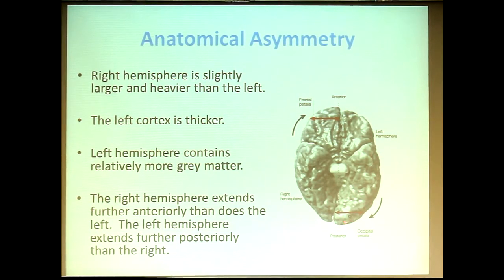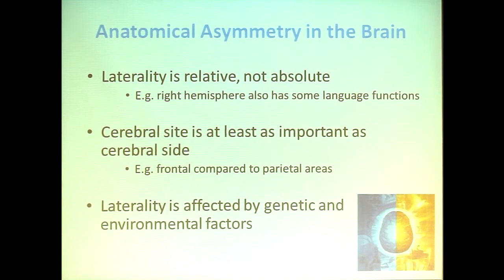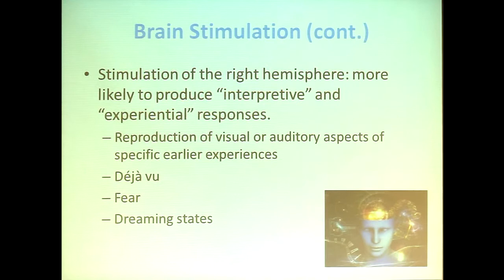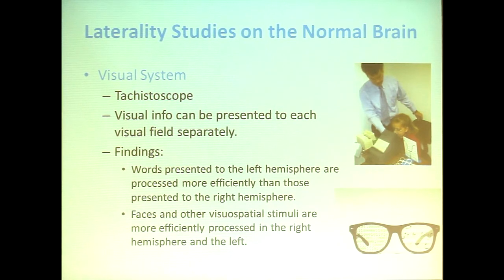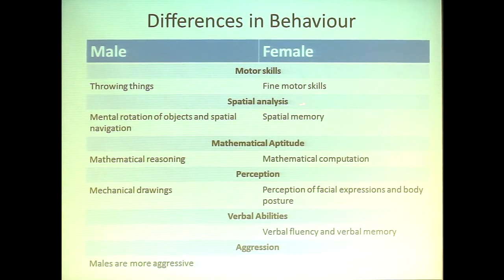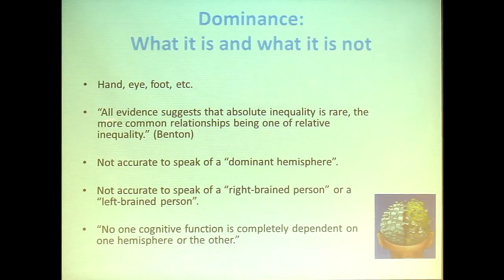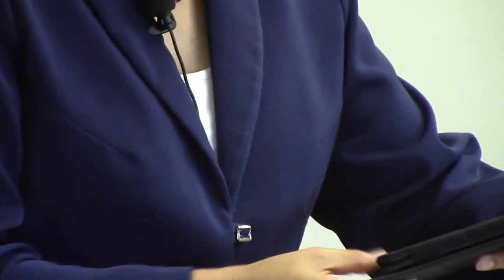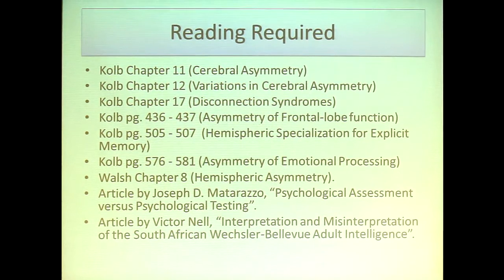Tutorial 9 - Left vs. Right, Male vs Female